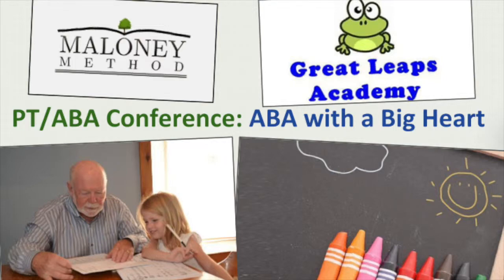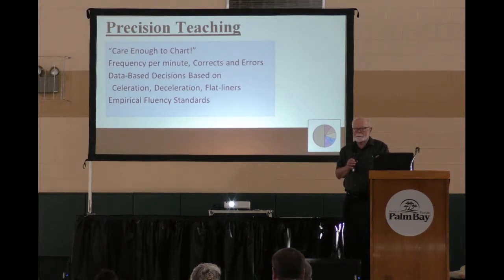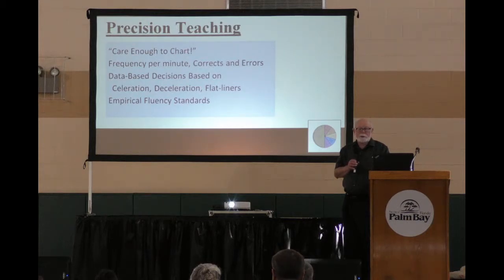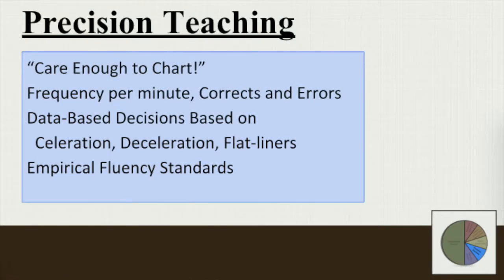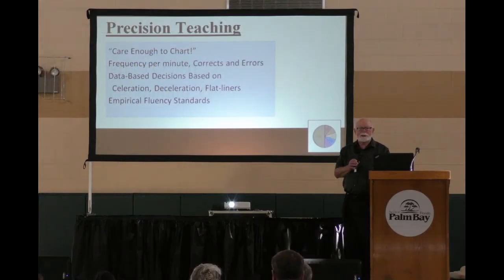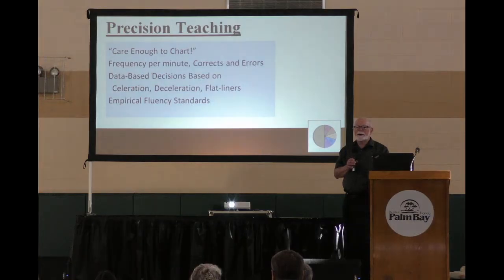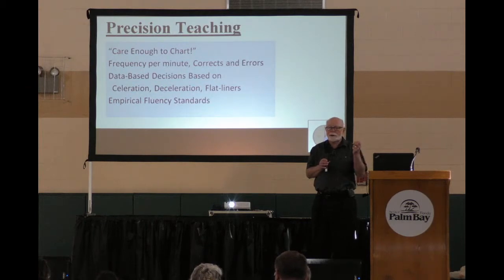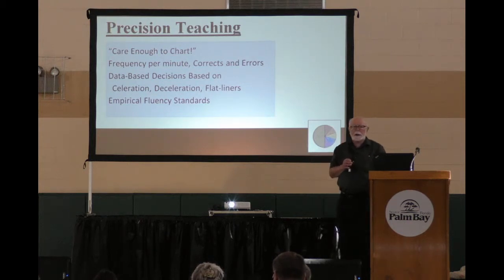MM Great Leaps Presentation P5: Precision Teaching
ABA With a Big Heart!
Great Leaps Academy held a conference in February of 2019.
Michael was invited to give a full tour of the Maloney Method which integrates 3 of the most effective, scientifically proven educational tools available to us.
Behavioral Objectives, Precision Teaching, and Direct Instruction.

Part 5: Precision Teaching

Great Leaps uses the Maloney Method. Check out Great Leaps Academy in Florida:

Curriculum. Resources. Coaching. Guaranteed Results in Education.